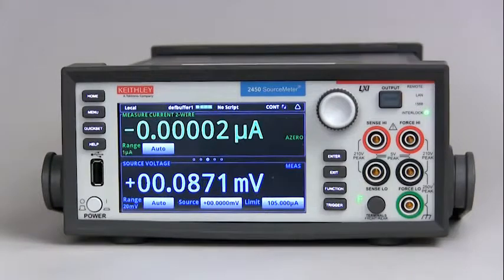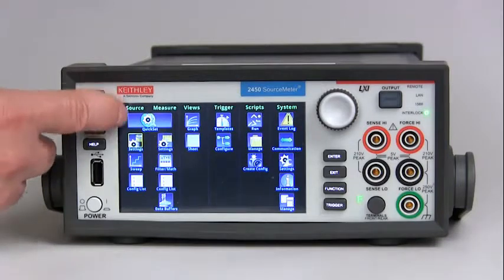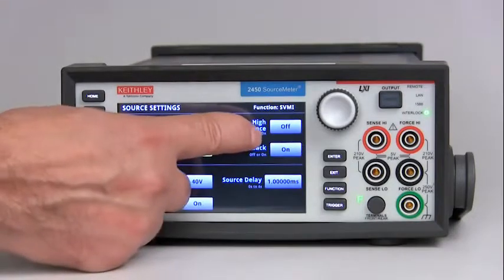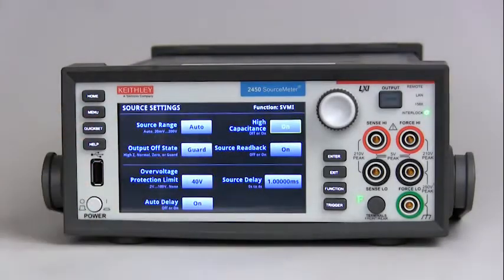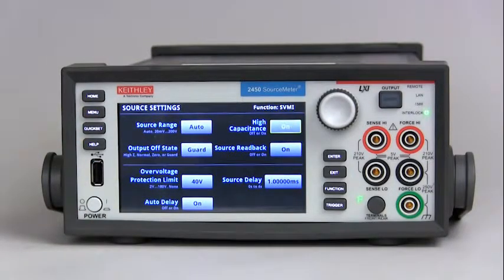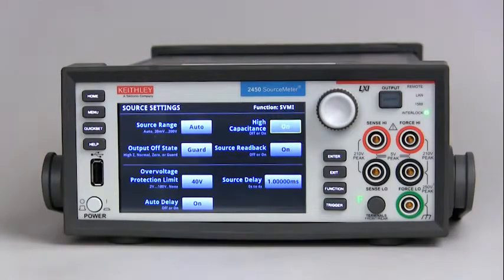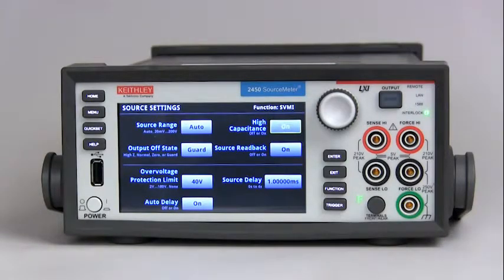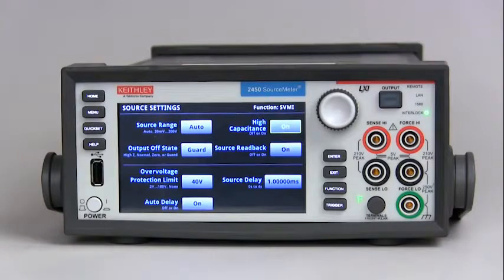Keithley Model 2450 High Capacitance Operation